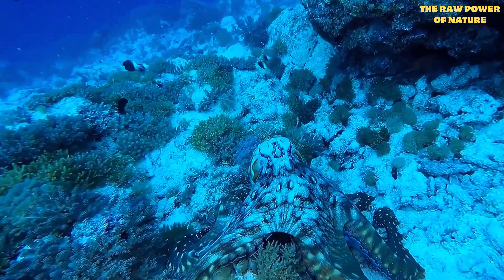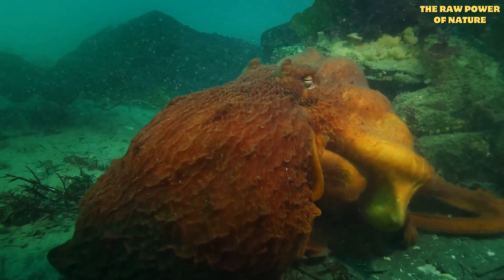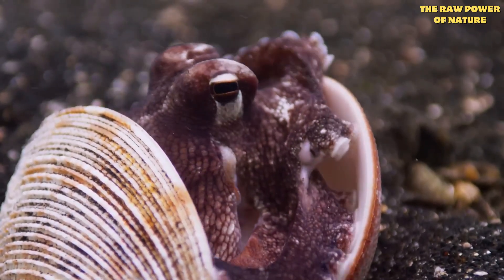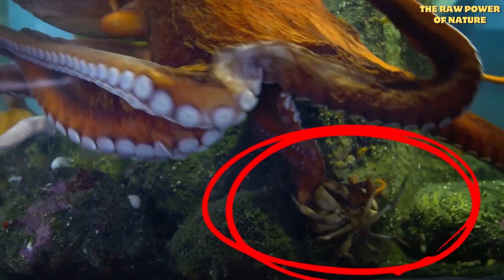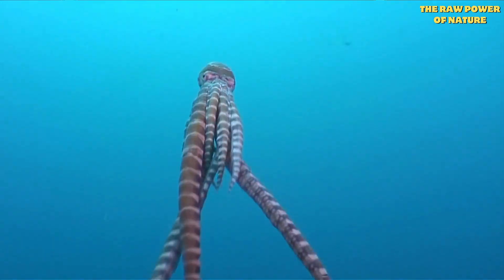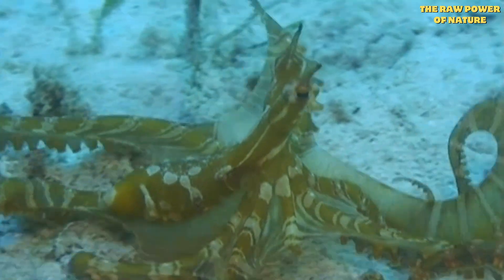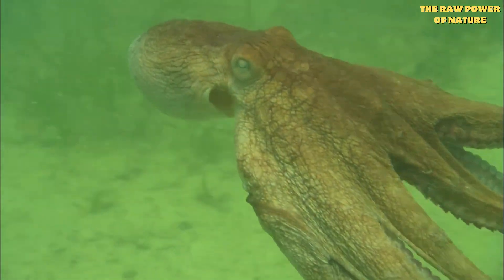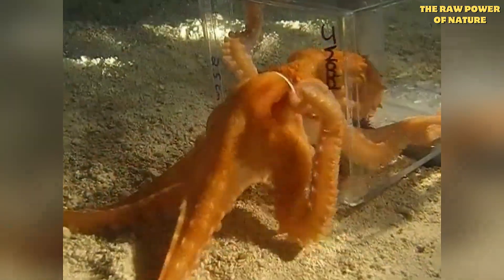Octopus Vanishes 450x FASTER Than a Chameleon (CRAZY examples)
Three hearts. Blue blood. Arms that think on their own. No, this isn't from a sci-fi movie, it's just your everyday octopus. Some scientists even wondered if they came from another planet. And once you see what these creatures can do, you might start to wonder too.

The author of this channel does not claim any rights to the materials used in this video.

00:00 Octopus Alien Like Features
00:18 Three Hearts and Blue Blood
00:52 Donut Brain and Thinking Arms
01:39 Masters of Camouflage
02:36 Incredible Octopus Intelligence
03:15 Tasting With Their Suckers
03:48 All Octopuses Are Venomous
04:36 Jet Propulsion and Boneless Escapes
05:18 Team Hunting and Social Behavior
05:55 The Ultimate Motherly Sacrifice
06:52 Ancient Octopus Evolution
07:36 Natures Alien Wonders